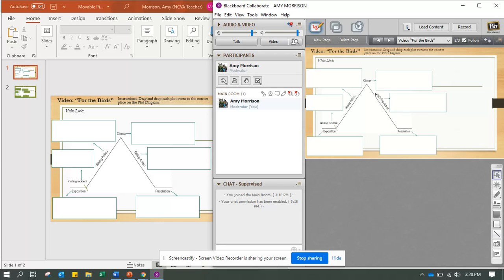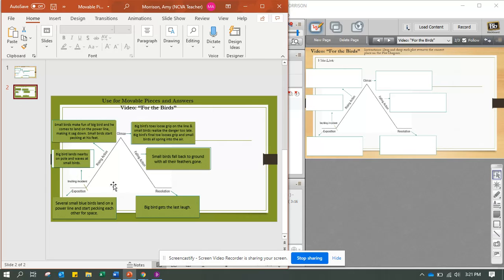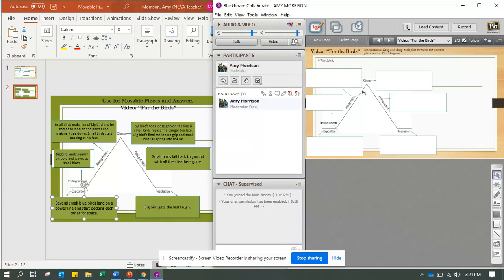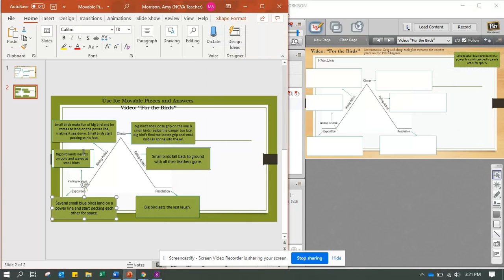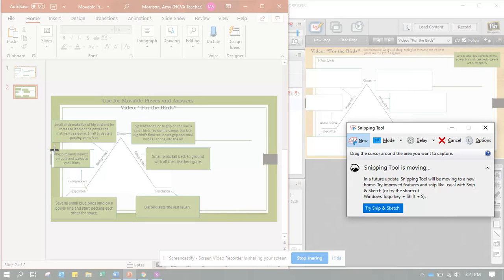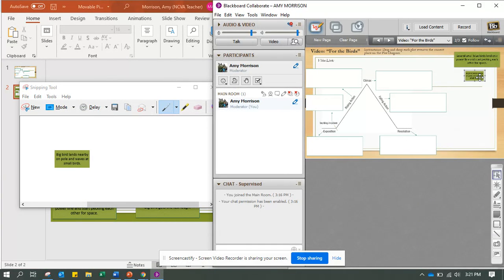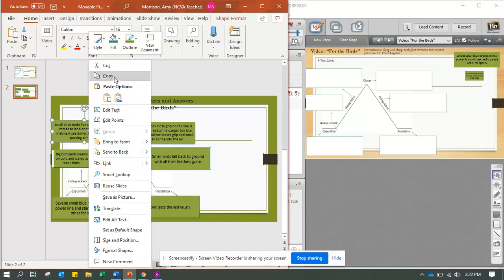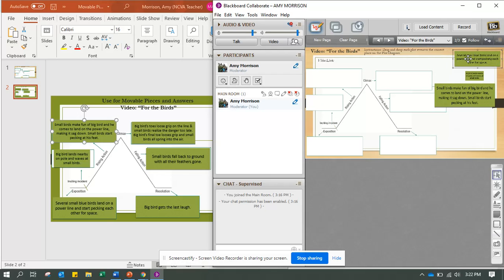Creating Movable Pieces on the Whiteboard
This video shows how you can create movable pieces on a Whiteboard file in Blackboard Collaborate to create "drag and drop" activities.